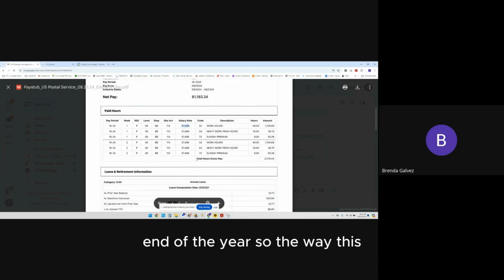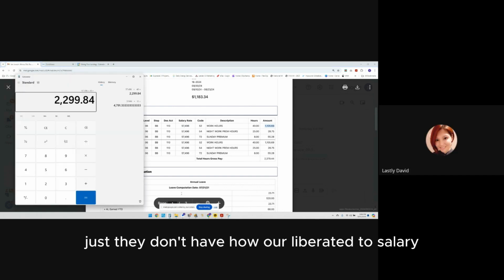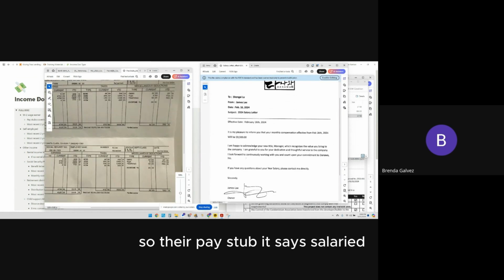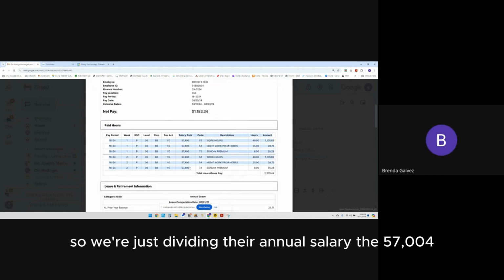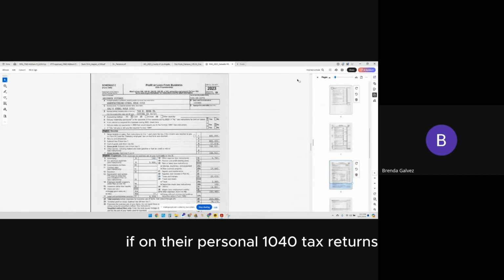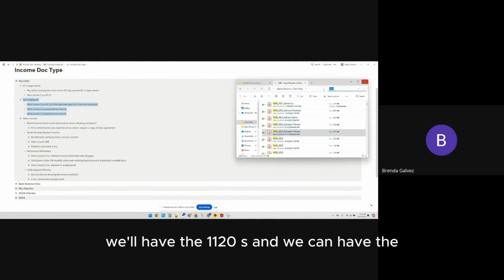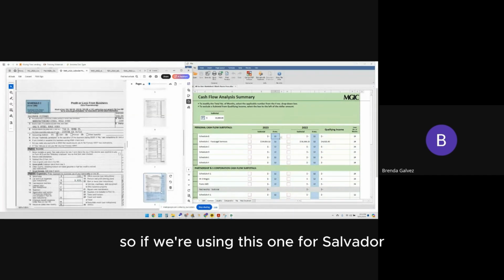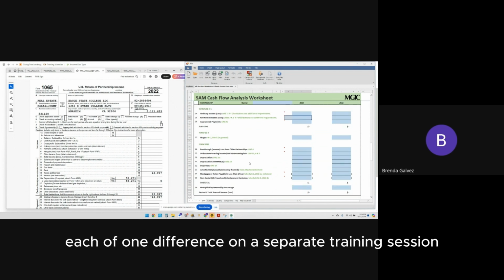Part I: Income - Self-employed: different tax returns (Lastly)